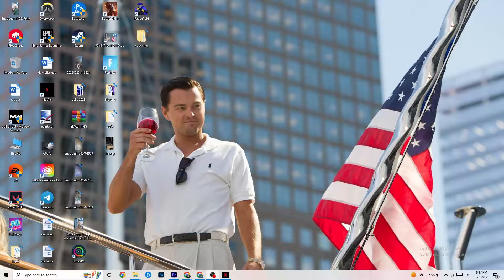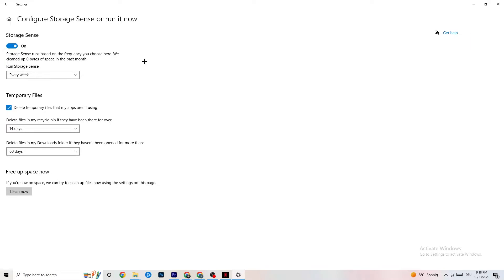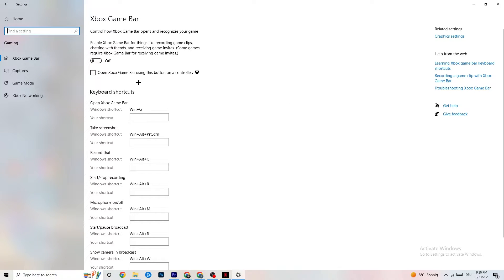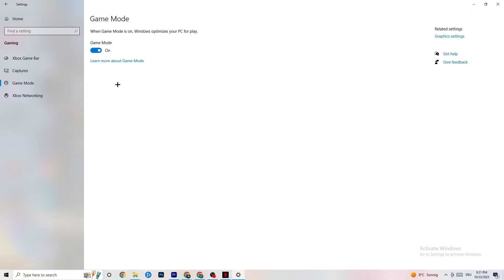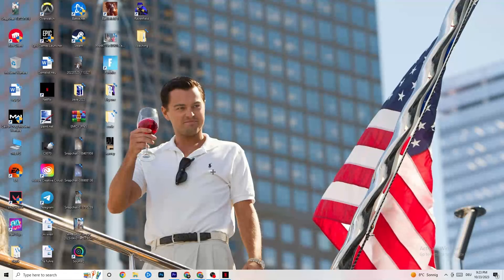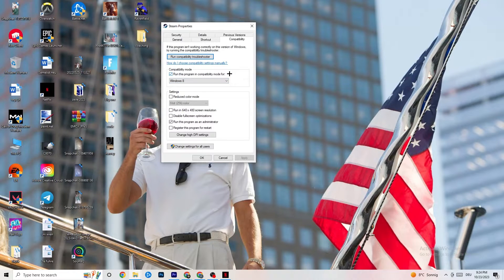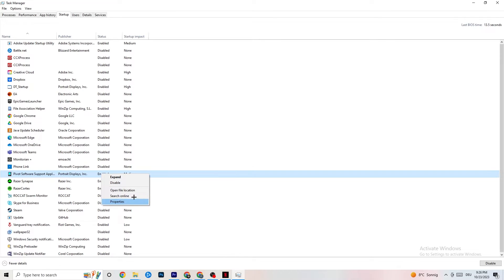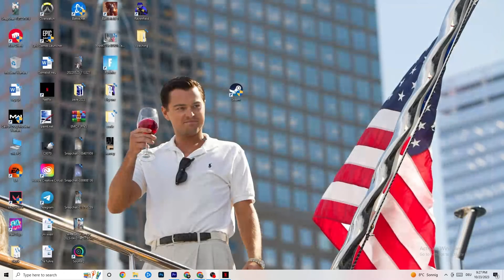Fix No Man’s Sky FPS Drops & Stutters (100% FIX)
How to fix fps stutters in No Man’s Sky,